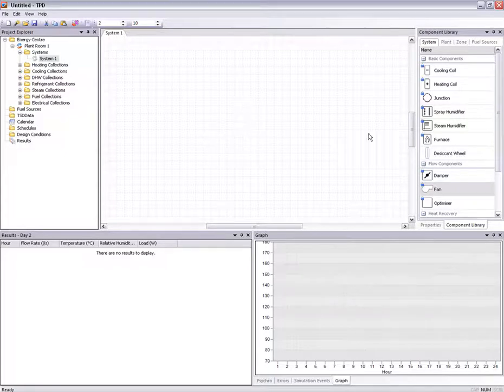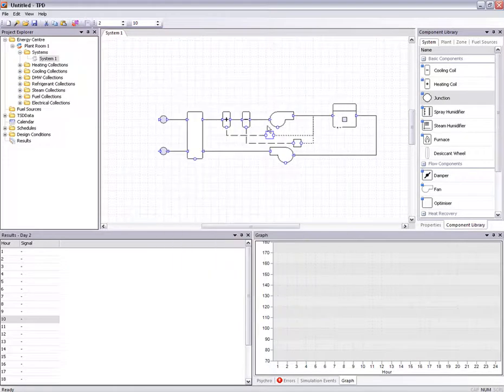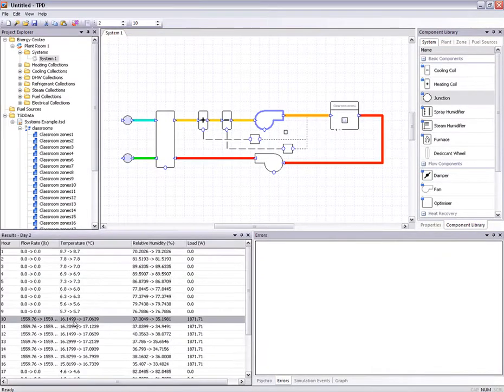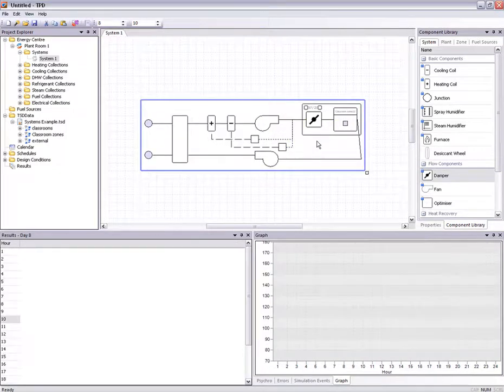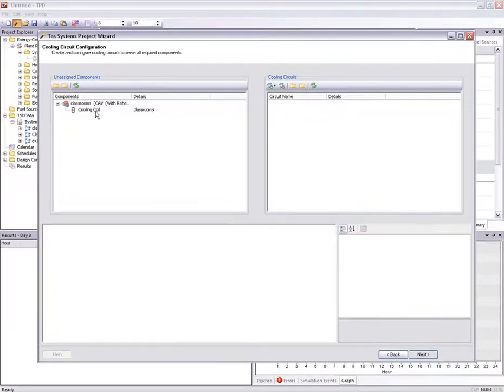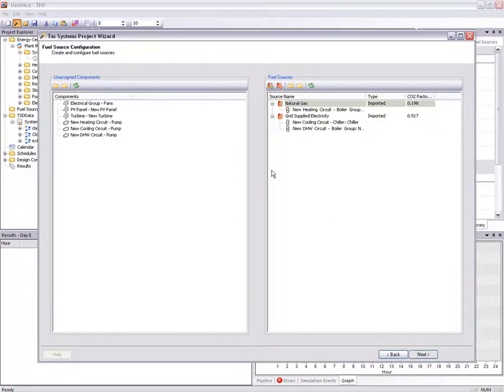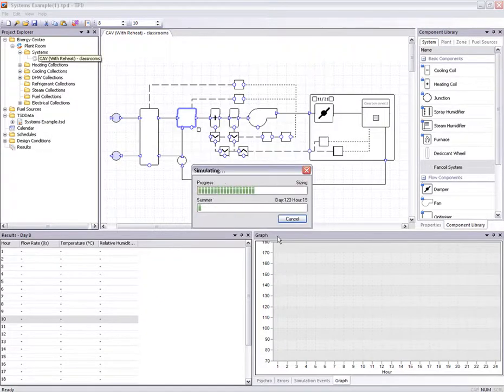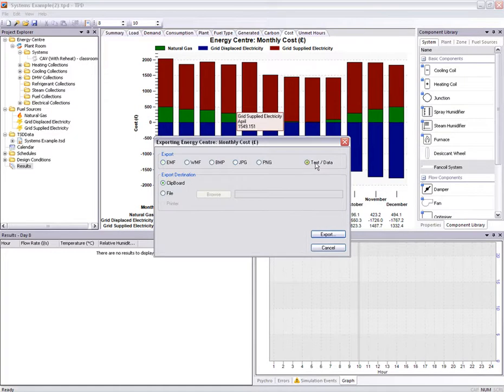Tas Systems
Questo video mostra l'ultima versione del programma di modellazione dinamica degli impianti, basata sui componenti del sistema, compresa all'interno di Tas Engineering. Con Tas systems è possibile creare dettagliati schemi impiantistici a partire da un'ampia libreria di componenti, utilizzando un intuitivo sistema drag-and-drop. I sistemi di regolazione possono essere settati e combinati tra loro, per modellare anche il più complesso dei sistemi di controllo. Tas Systems include anche una procedura guidata per la compilazione dello schema d'impianto, che consente di creare rapidamente sistemi impiantistici di base, che possono essere in seguito modificati dall'utente. I report e i grafici delle simulazioni possono essere esportati in una vasta gamma di formati immagine e dati.